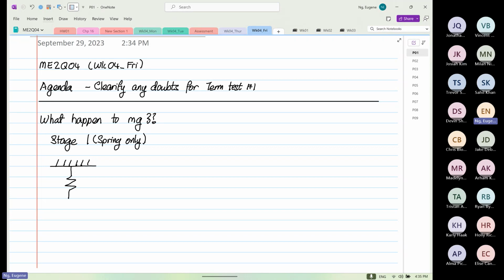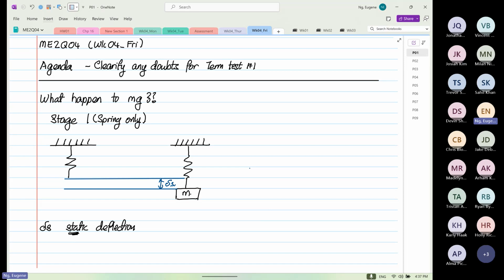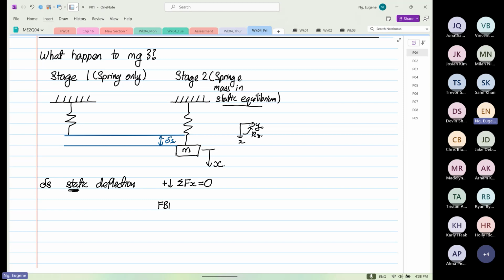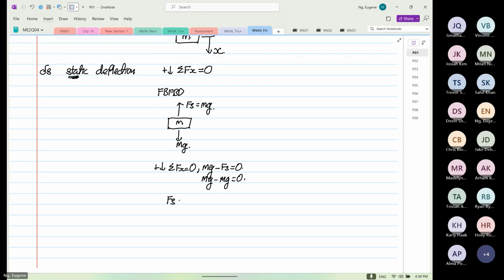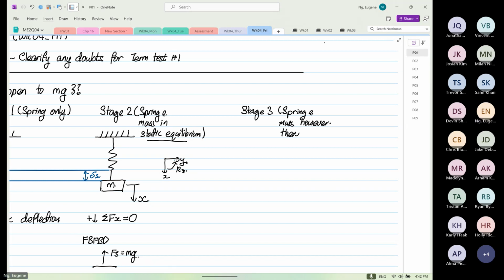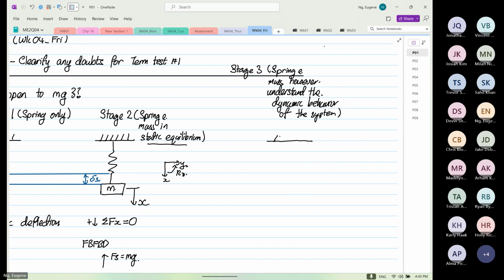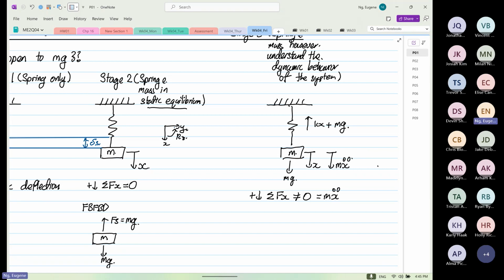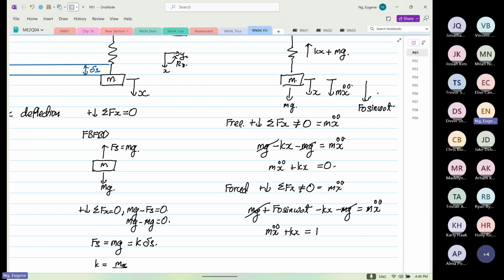Wk04 Fri P01